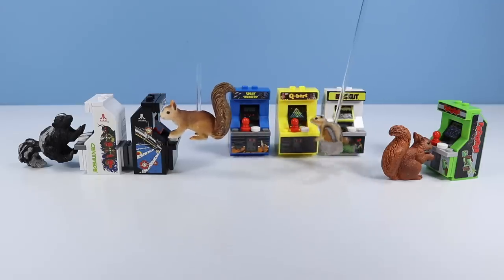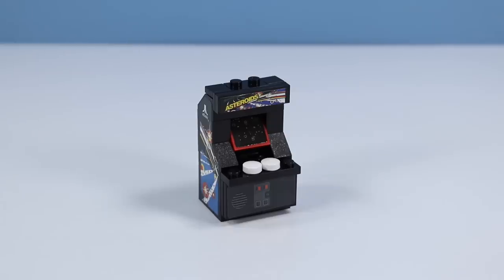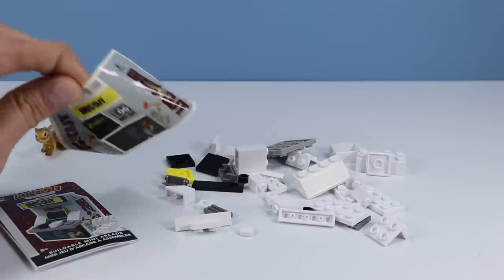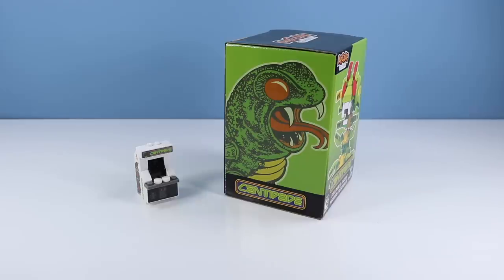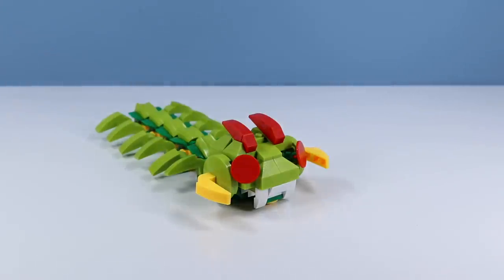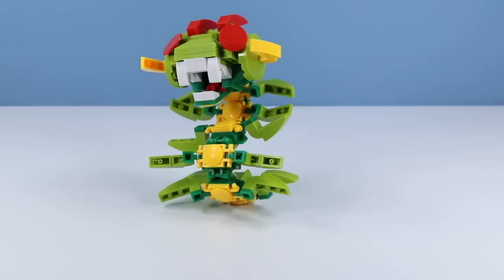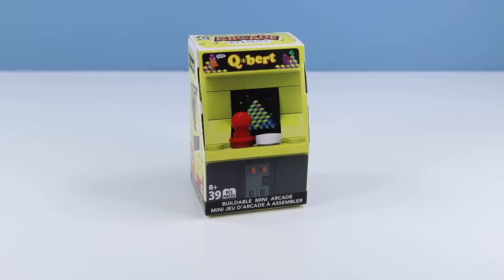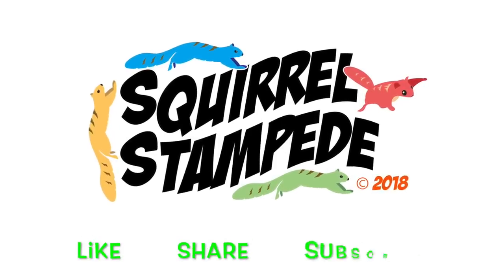C3 Construction Arcade Classics Buildable Mini Games Centipede Frogger Asteroids Q*bert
C3 Construction Arcade Classics Buildable Mini Arcade Games! Squirrel Stampede toy reviews the 6 classic games; Asteroids, Breakout, Centipede, Frogger, Space Invaders, and Q*Bert! Also a large Centipede buildable figure with multiple points of articulation! Each Arcade Classic comes with 39 pieces, instructions, and classic game graphics! Build your own minifigure block arcade today! Which classic game is your favorite?

Found USA retail Toys R Us (before closing) $4.99 each

Brick 1, 2, 3, 4, 5
Spider Juice